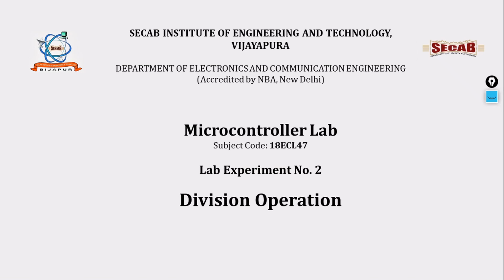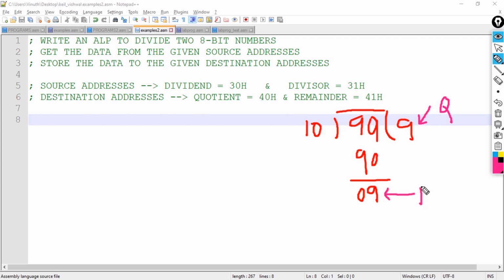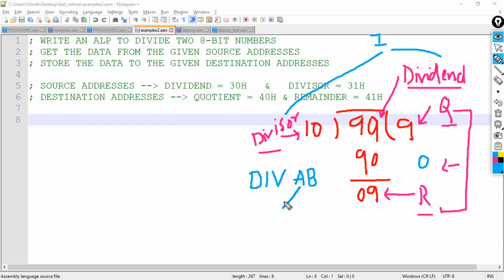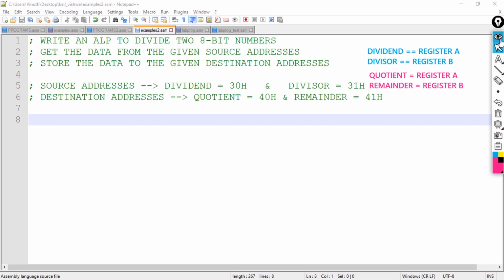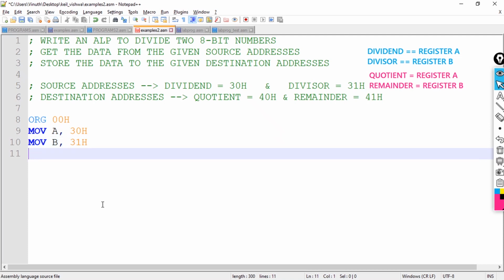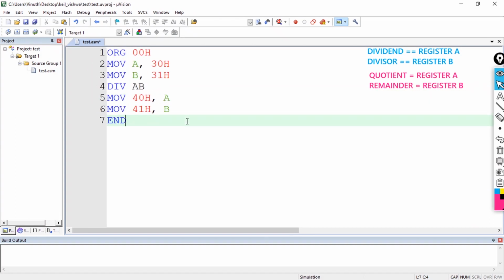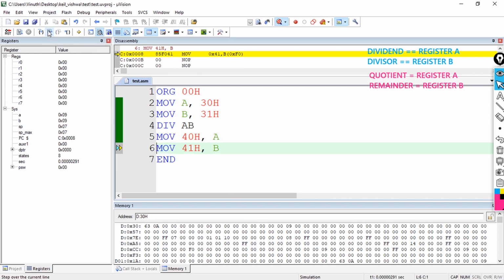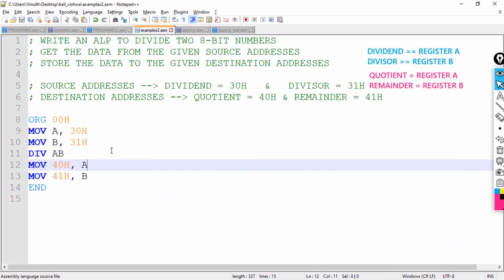Microcontroller Lab Exp2.4 - Division | 18ECL47 | VTU Syllabus | SECAB. I. E. T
Microcontroller Lab Lecture Series for 4th Semester VTU students of Dept. of ECE by Prof.Vishwanath Shidlingappanavar, Department of Electronics and Communication Engineering, SECAB Institute of Engineering and Technology, Vijayapura.

In this video we are going to execute the experiment no. 2 i.e., division of 8-bit numbers.